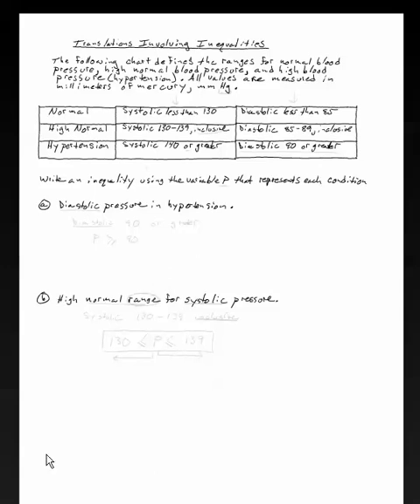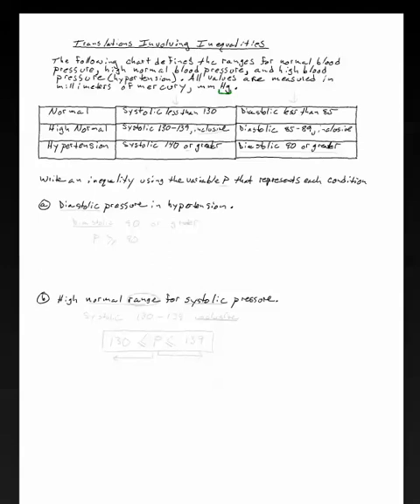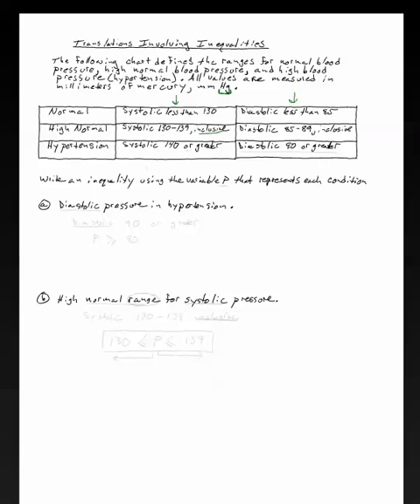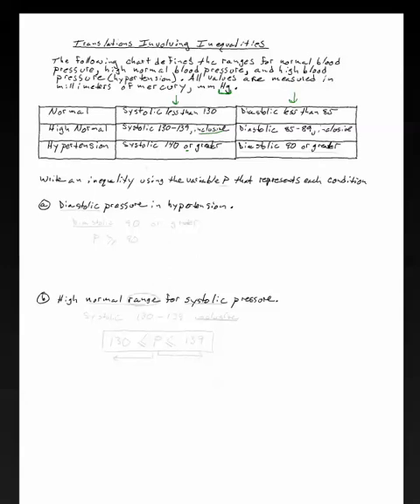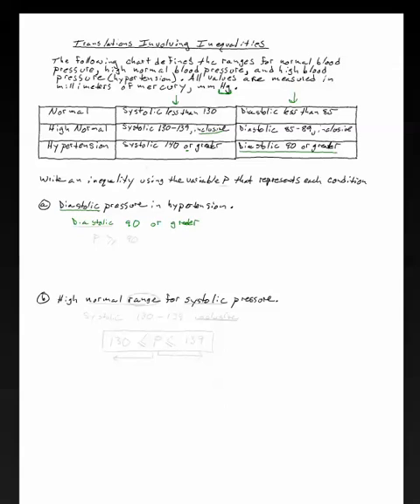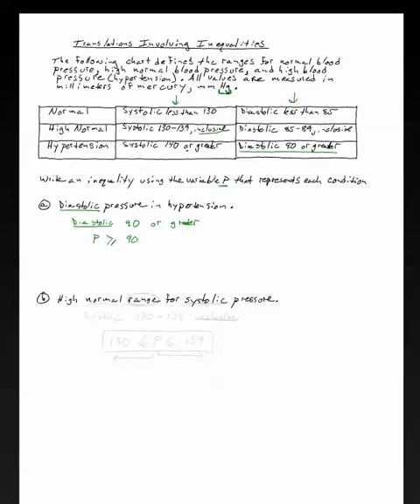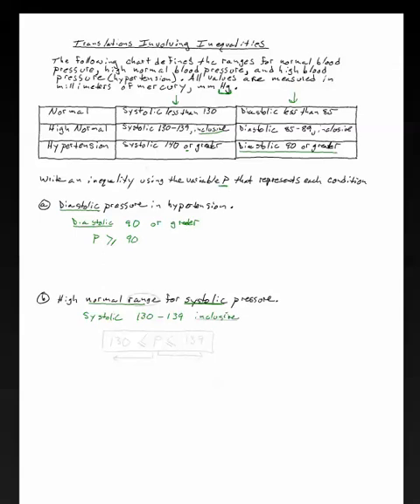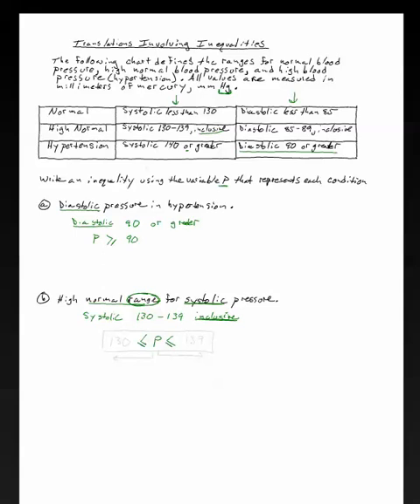03 translations involving inequalities